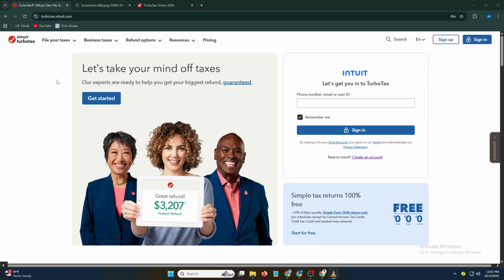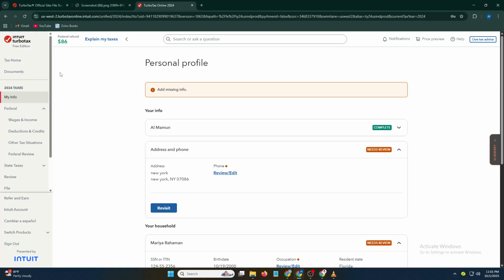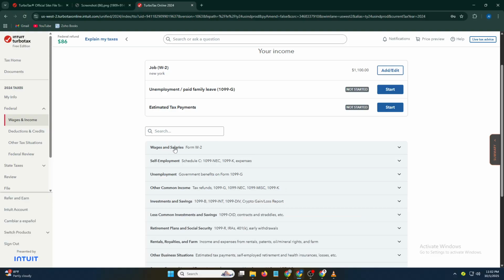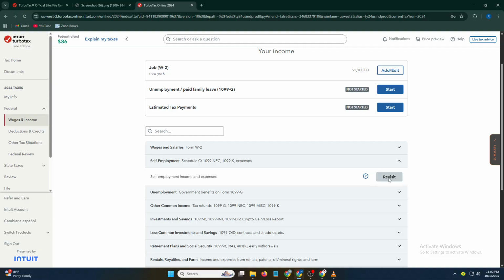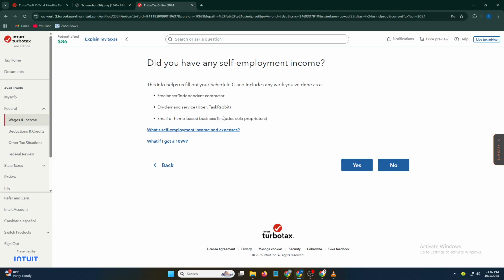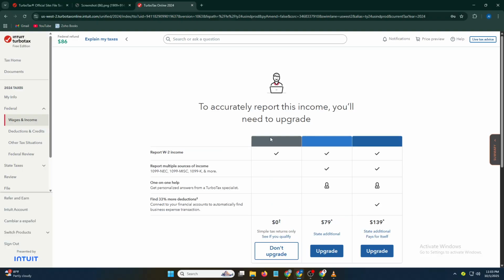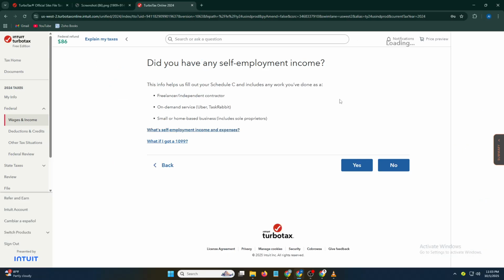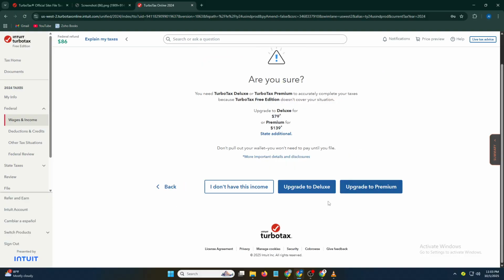How to Fill Out 1099 nec Turbotax - 2025 (Guide for Beginners)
How to Fill Out 1099 nec Turbotax
In this video, How to Fill Out 1099 NEC TurboTax, you’ll learn step-by-step how to correctly enter your 1099 NEC form in TurboTax for self-employed income or freelance work. This tutorial will guide you through filling out 1099 NEC forms, reporting nonemployee compensation, and filing your taxes easily using TurboTax online. Perfect for freelancers, independent contractors, and small business owners looking to file 1099 NEC with accuracy.